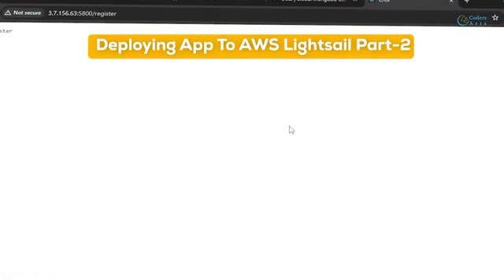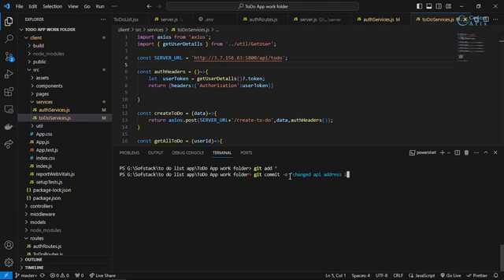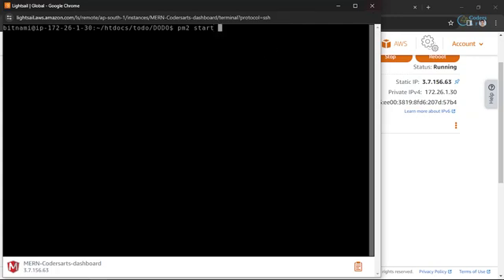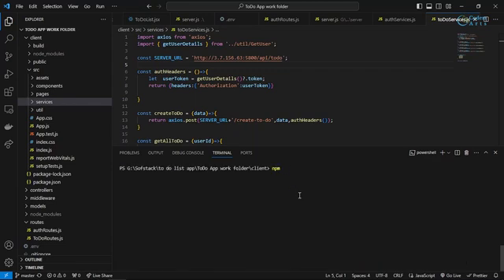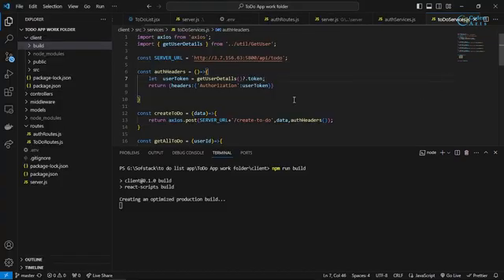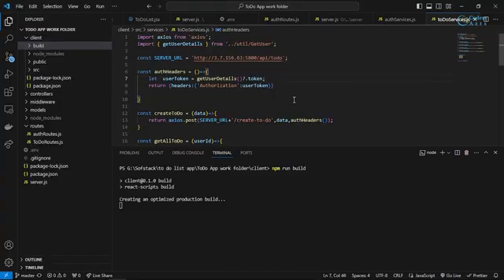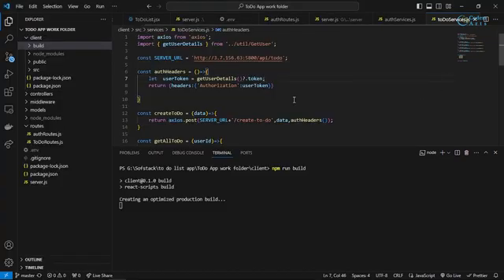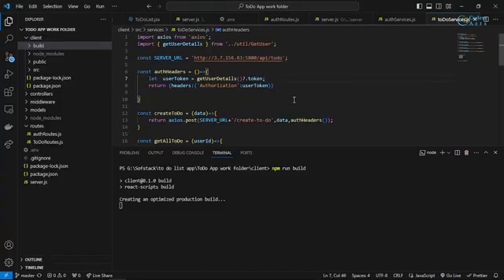30. Deploying App to AWS Lightsail Part 2 | MERN Stack App Tutorial (v2.0)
🚀 Deploying App to AWS Lightsail Part 2 | MERN Stack App Tutorial (v2.0)
Welcome to the 30th video in our MERN Stack App Tutorial (v2.0) series! In this tutorial, we’ll continue with Part 2 of the AWS Lightsail deployment, finalizing the steps to get your app live and accessible to the world.

🚀 What You’ll Learn:
✅ Configuring the Node.js server for production
✅ Setting up Nginx as a reverse proxy for your MERN app
✅ Connecting the frontend and backend securely
✅ Configuring SSL certificates for HTTPS using Let’s Encrypt
✅ Troubleshooting common deployment issues

💡 Key Technologies:
✅ AWS Lightsail (Cloud Hosting)
✅ Nginx (Reverse Proxy)
✅ Node.js & Express.js (Backend)
✅ React.js (Frontend)
✅ Let’s Encrypt (SSL Certification)

This video wraps up the deployment process on AWS Lightsail! Explore the entire series to build, optimize, and deploy your MERN stack app seamlessly.

Let us know what you’d like us to cover next.